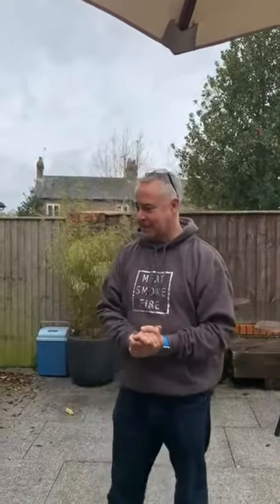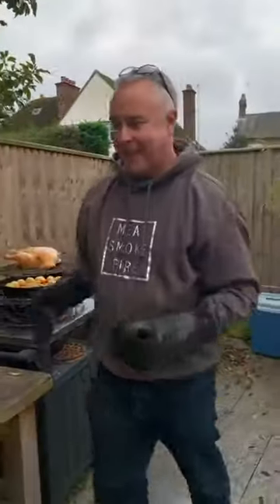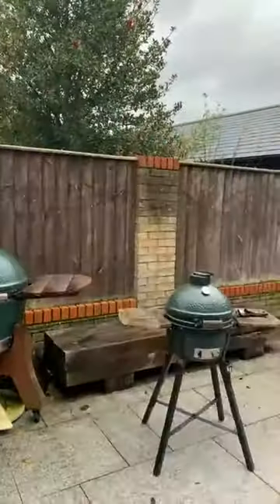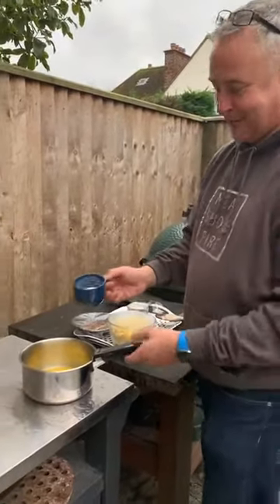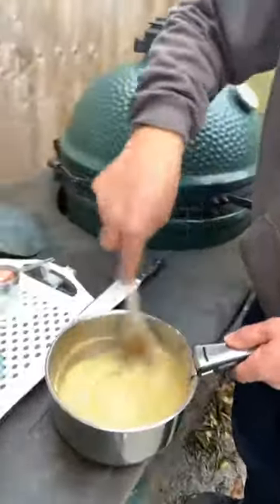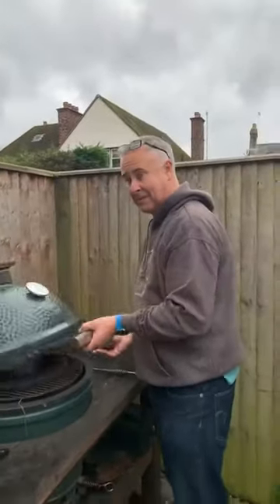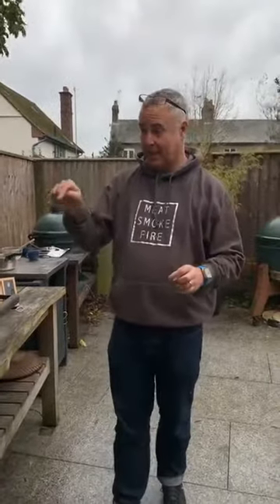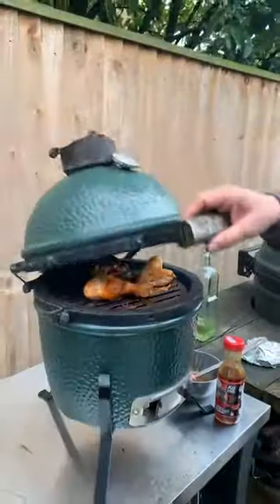A full roast and a German Apple Cake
This video is one of our series of free live cooks. For details on how to watch live on a Saturday morning and our schedule of future cooks